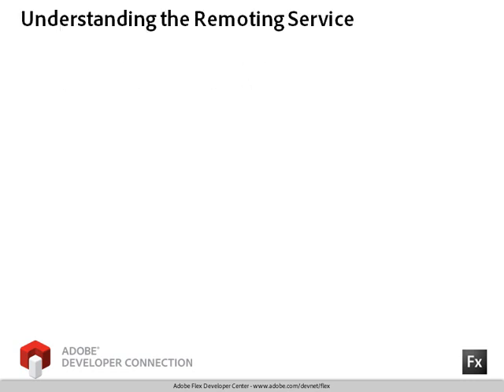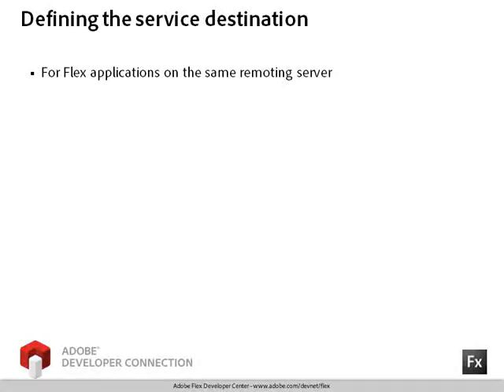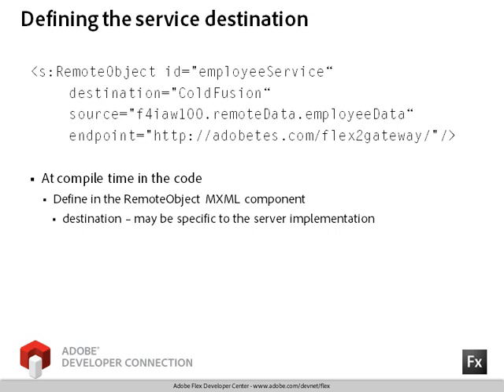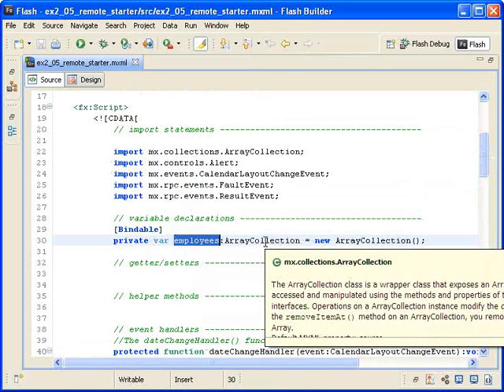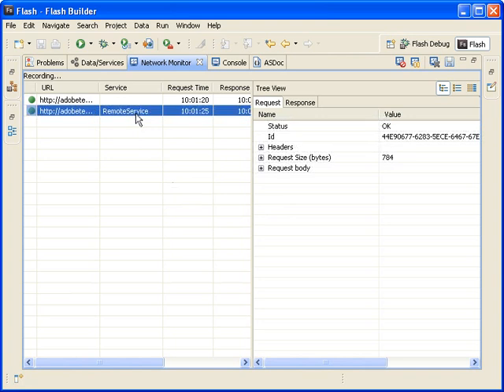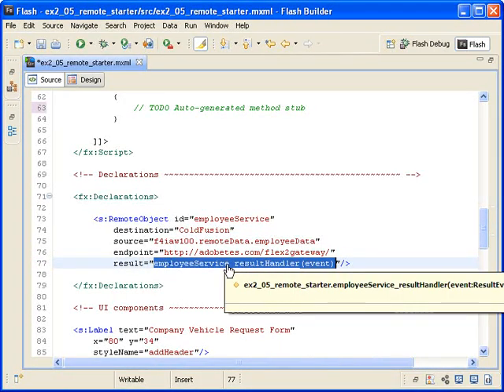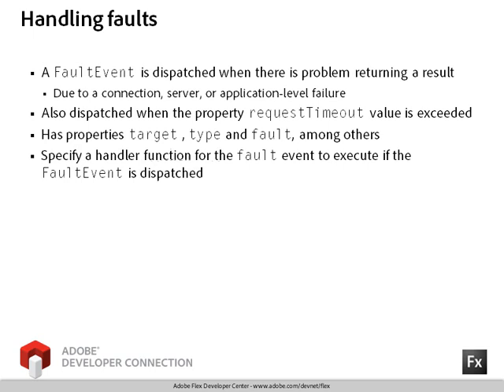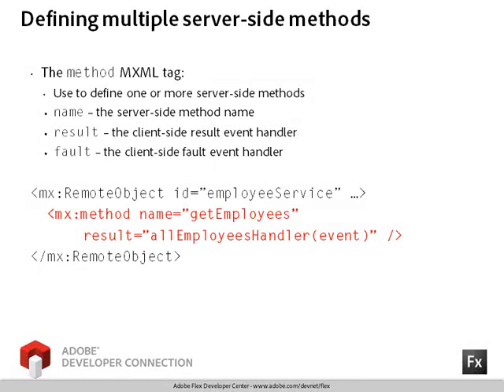Retrieving and handling data with RemoteObject (Day 2 Lesson 7)